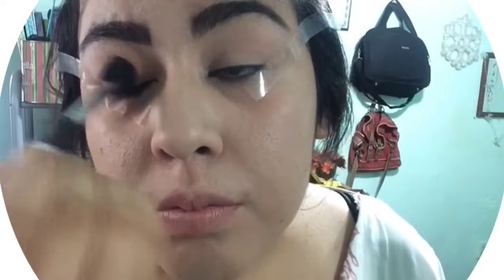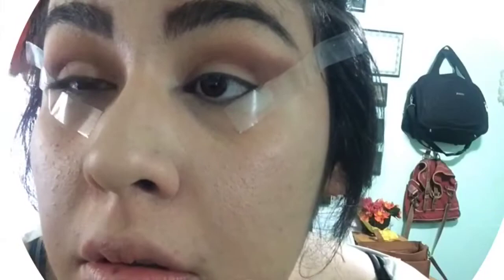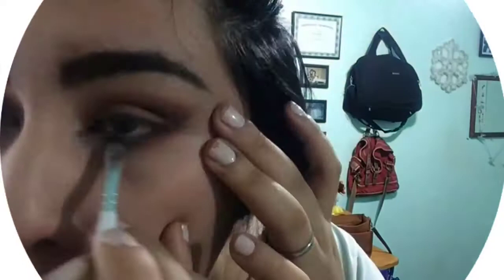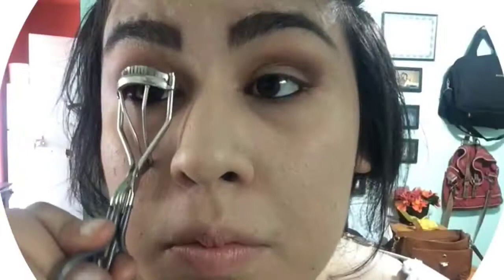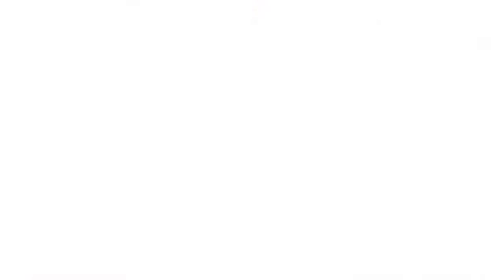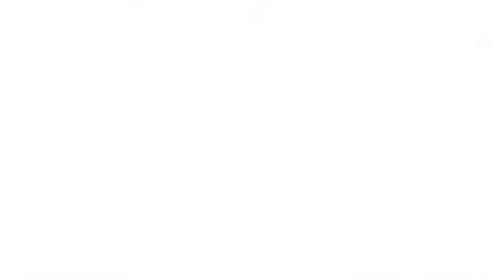Get Ready With Me: Hair & Make-Up Edition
Here my first ever get ready with me video!!!

I wanna say Happy Birthday to my Friend Karina! We had so much fun that day and it hope she enjoyed it!

I'm truly blessed by all your love!!